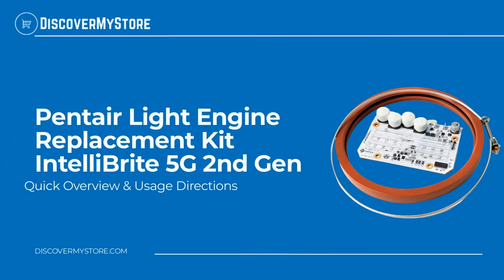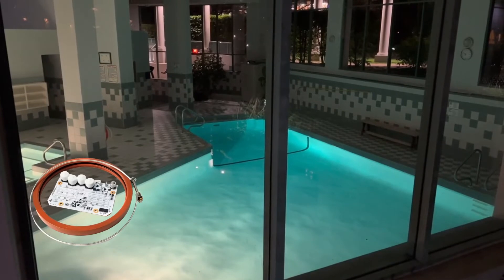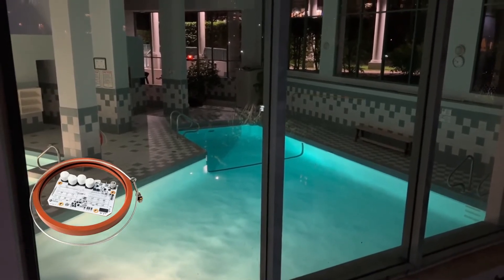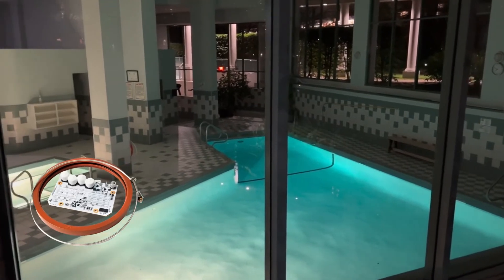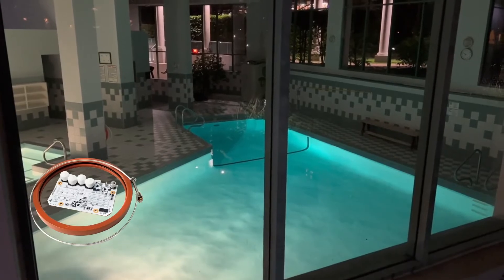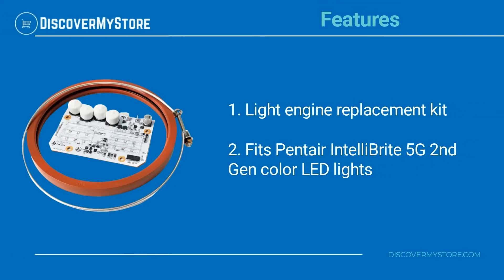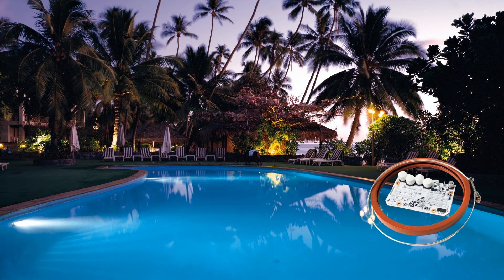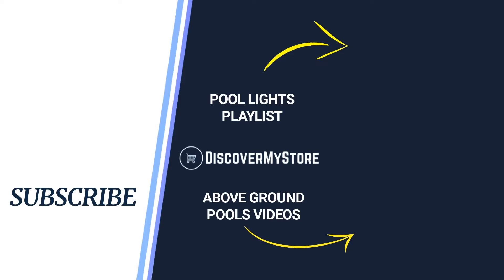Pentair 619818Z Light Engine Replacement Kit IntelliBrite 5G 2nd Gen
In this video, we will quickly overview Pentair 619818Z Light Engine Replacement Kit IntelliBrite 5G 2nd Gen

The IntelliBrite 5G Light Engine Kit is a Genuine Pentair replacement part and comes with a new wire tension clamp, 8.375 inch silicon lens gasket, and light engine assembly.

Features
1) Light engine replacement kit
2) Fits Pentair IntelliBrite 5G 2nd Gen color LED lights

USEFUL RESOURCES